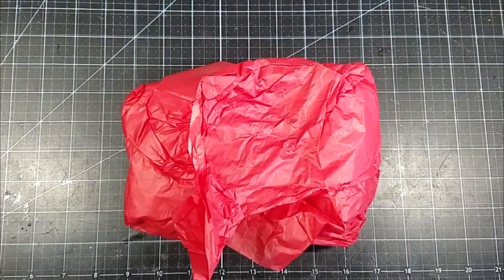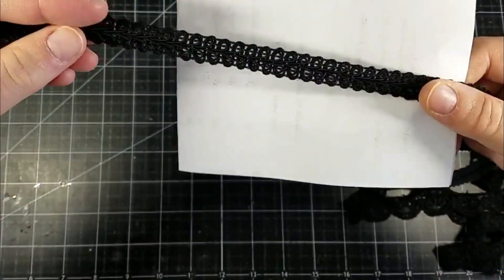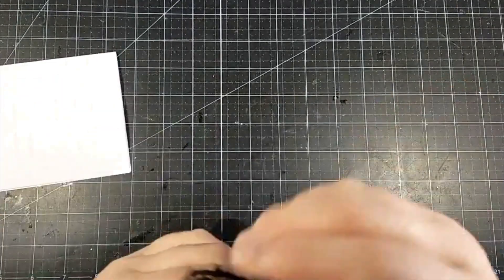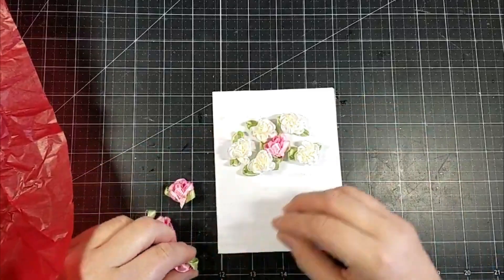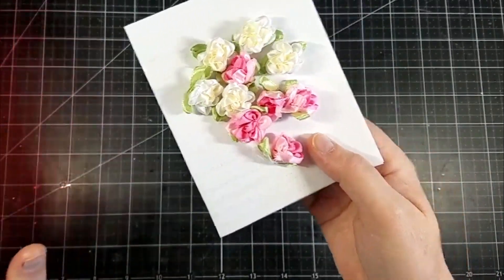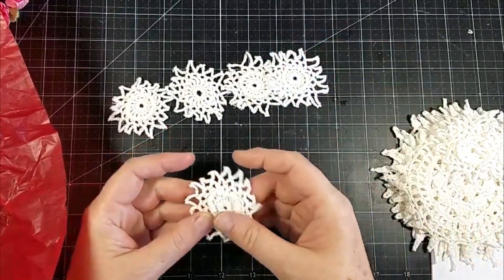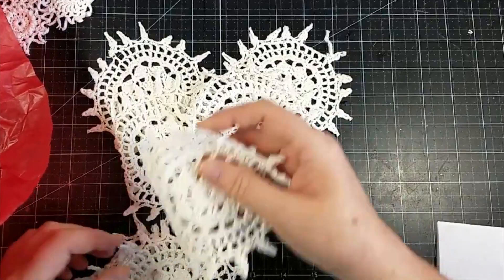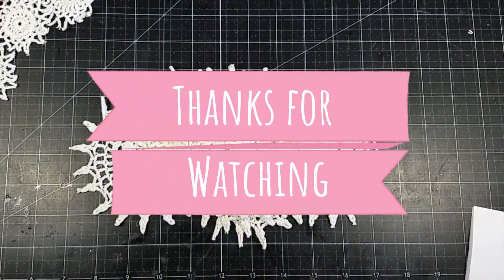October DT Package from NatashaScrapbooKorner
Today, I am sharing my Design Team package from NatashaScrapbooKorner. She has beautiful products at affordable prices.

Business: Natasha'ScrapbooKorner (NSK)

Facebook: Shabby Chic Chick Michelle Randolph